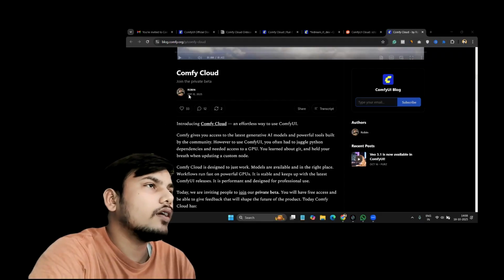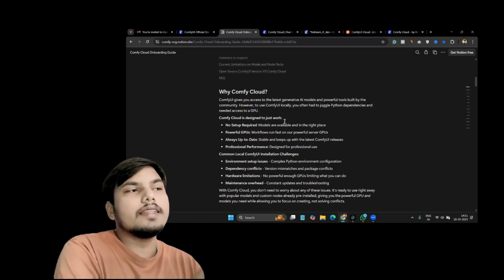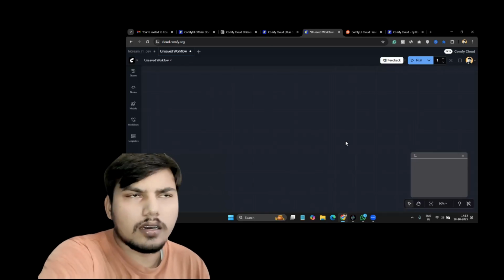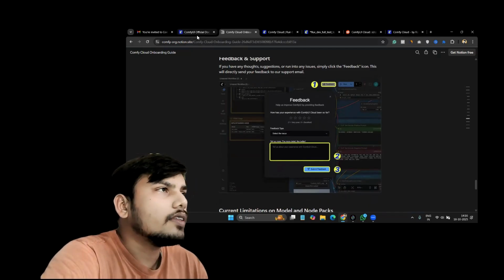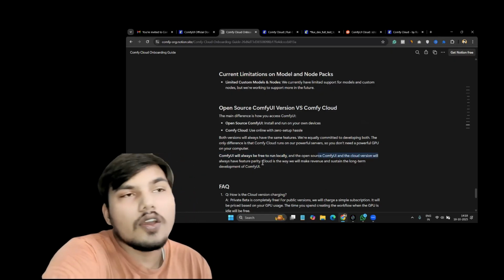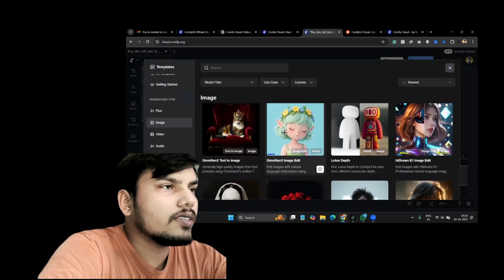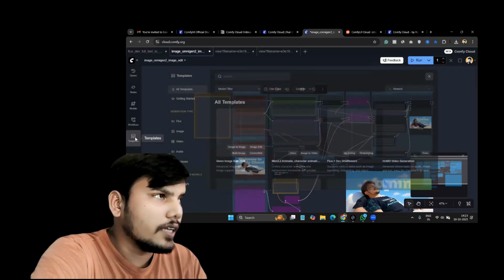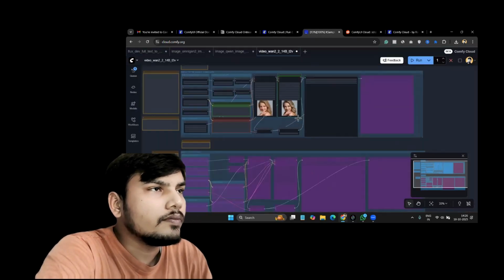Comfy Cloud Explained AI Creativity Unleashed in Your Browser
Discover how Comfy Cloud is revolutionizing AI creativity by bringing the full power of ComfyUI directly to your browser — no complex setup or expensive GPUs needed! In this video, we dive into the official Comfy Cloud onboarding guide and explore real community reactions from Reddit and Twitter. Whether you’re a beginner or a seasoned pro, learn how to run powerful AI image and video workflows effortlessly on cloud GPUs, save your outputs, and navigate the platform’s current beta limitations.

We also cover key community insights, including excitement about the ease of use, comparisons to local ComfyUI setups, concerns over pricing and privacy, and the future roadmap with custom nodes and revenue sharing. Watch a live demo to see how simple it is to generate stunning AI art using text-to-image, text-to-video, and image-to-video workflows.

Timestamps:
00:00 – Intro
00:08 – Welcome and What is Comfy Cloud?
01:00 – Comfy Cloud Onboarding & Features
04:30 – Live Demo: Generating AI Images and Videos
16:20 – Final Thoughts